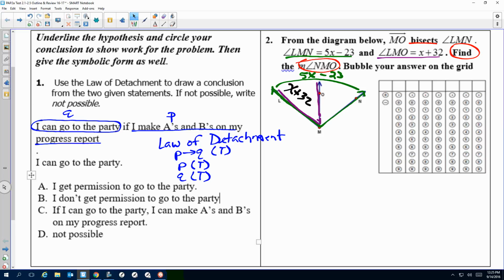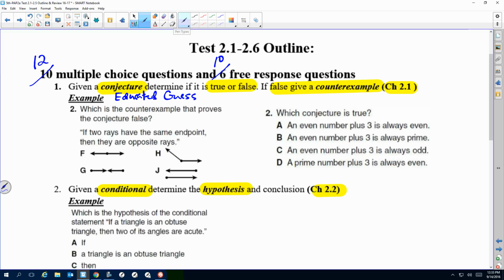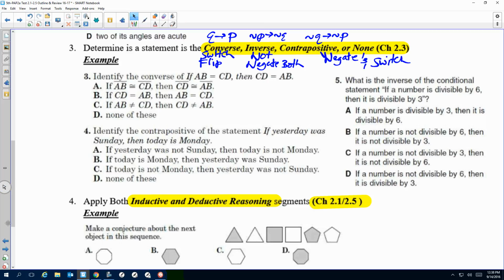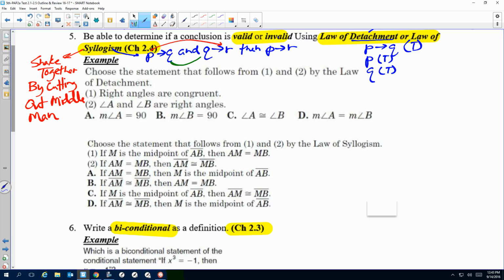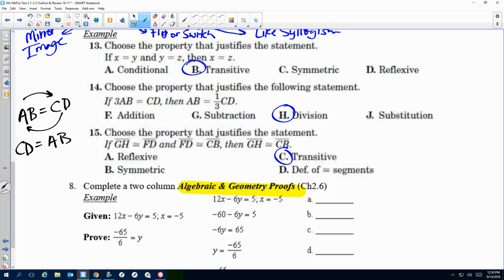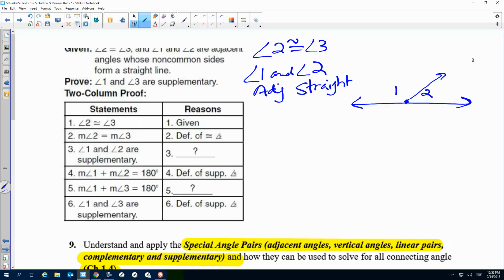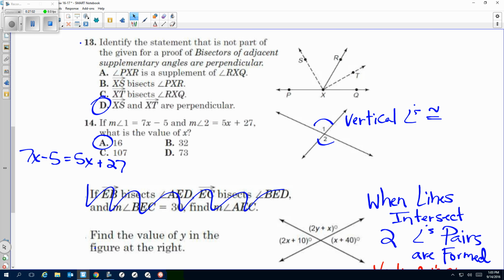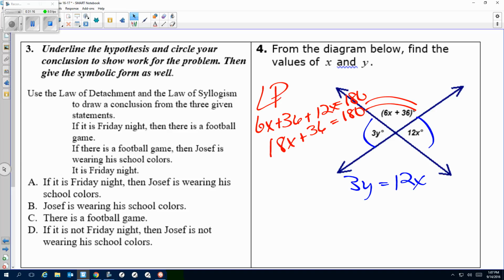Test 2.1-2.6 Outline Part 1